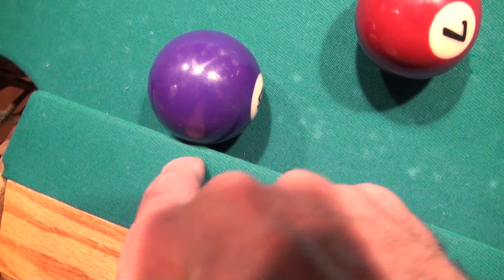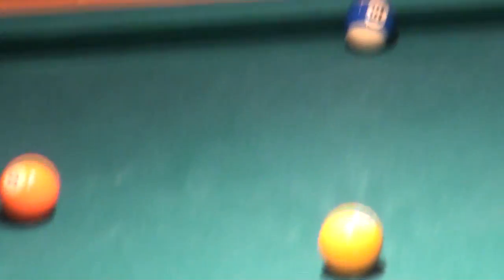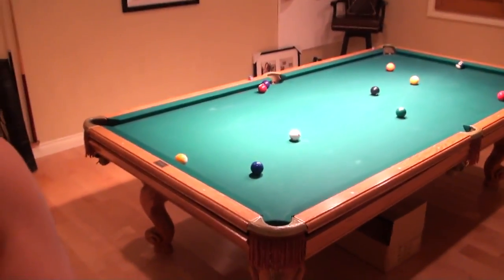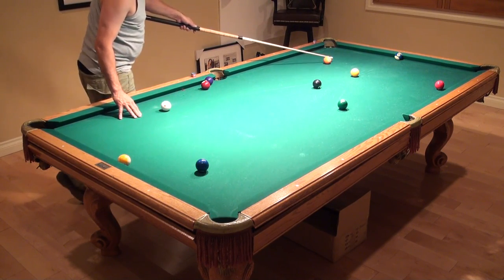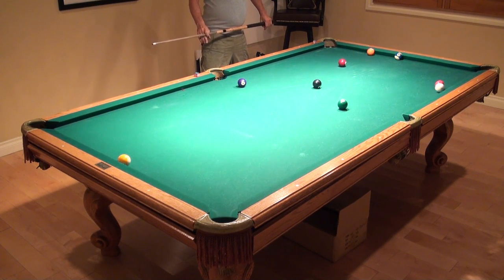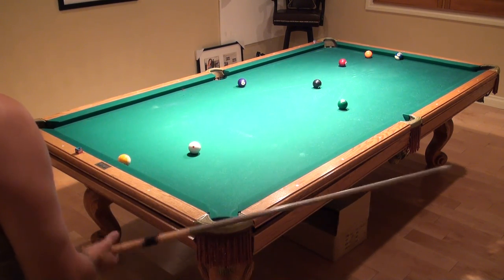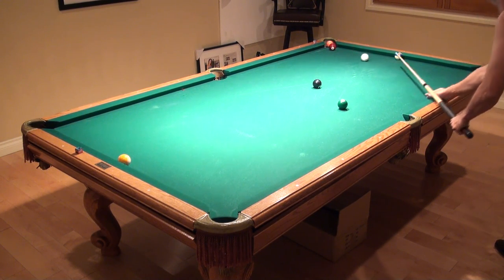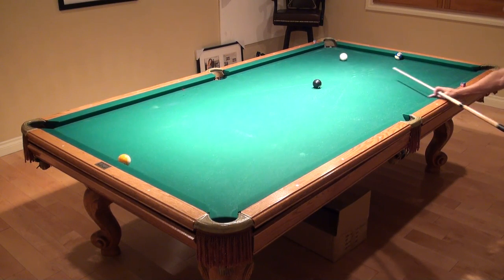Fast & Loose / $100 Challenge Rack! Sept 28th, 11:21 PM, 2012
Wow... Didn't think I'd get that lucky on my second attempt to run this out. Pretty sloppy but, a win is a win!

Point Of View Pool - Dedicated to uniting the billiards world from all points of view. For a complete schedule of "LIVE STREAMED EVENTS" and "TOURNAMENT SCHEDULES" go

Video Produced & Directed by Daniel Busch - Point Of View Pool Media